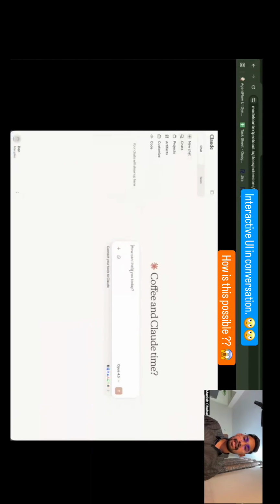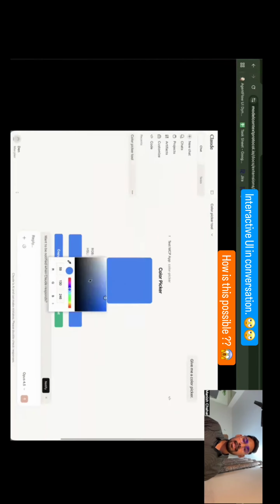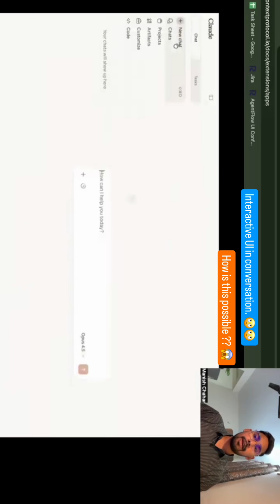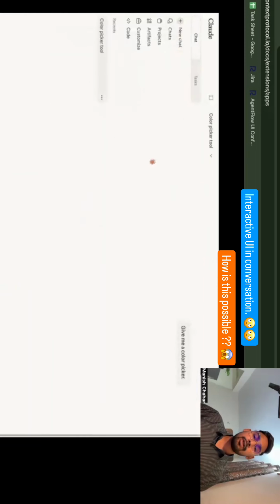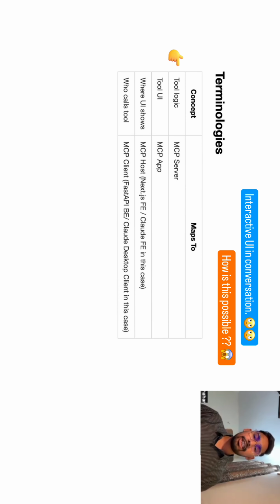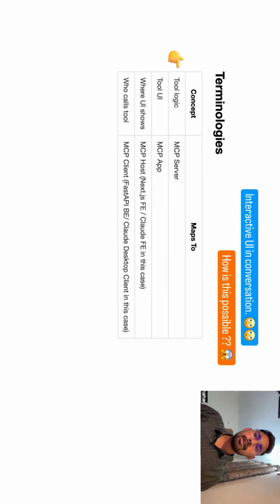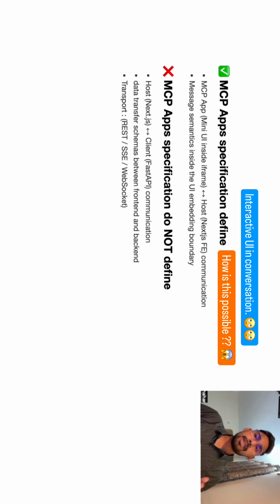MCP Apps & MCP Ui in 90secs